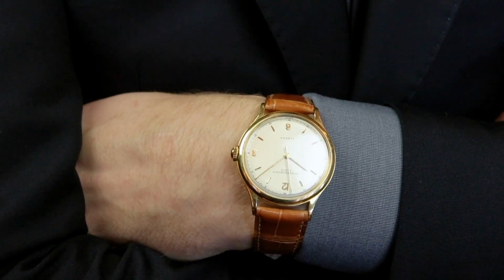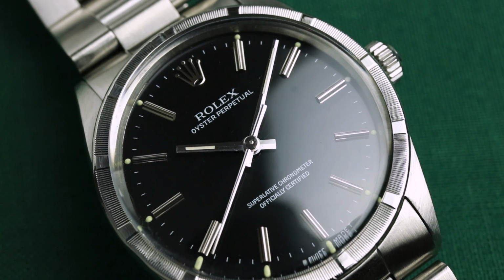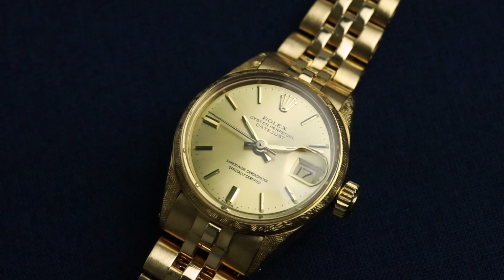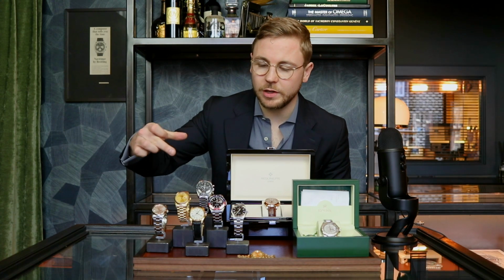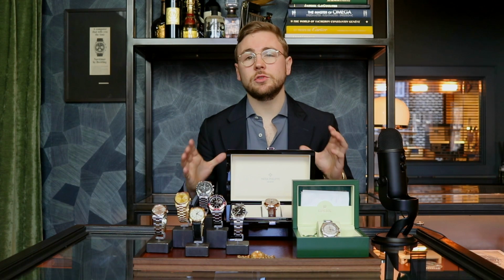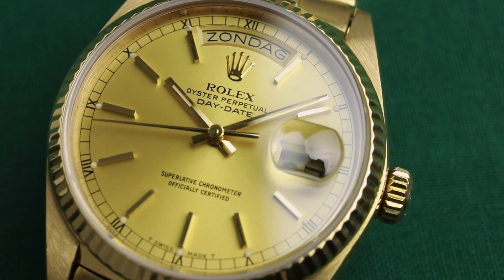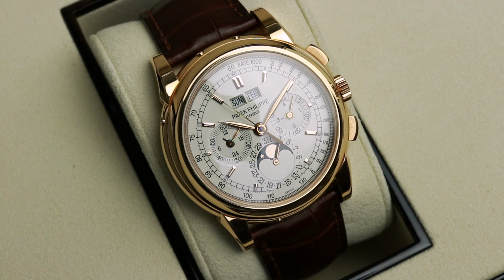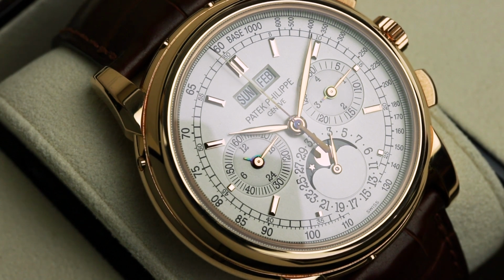Patek Philippe 5970R, Omega Speedmaster 145.012 -67 And More - This Week's Watches 66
Facebook.com/amsterdamvintagewatches